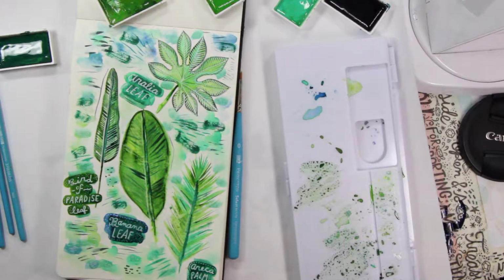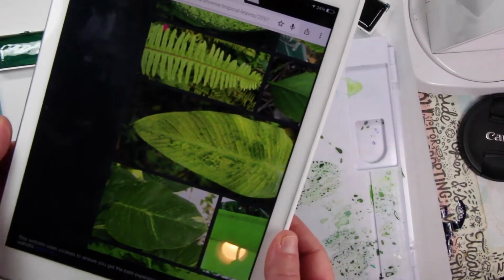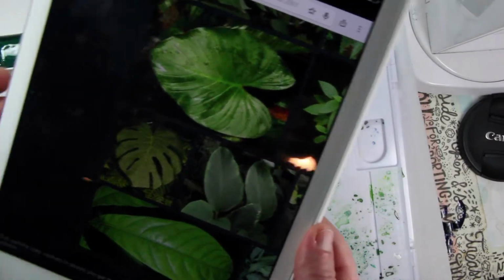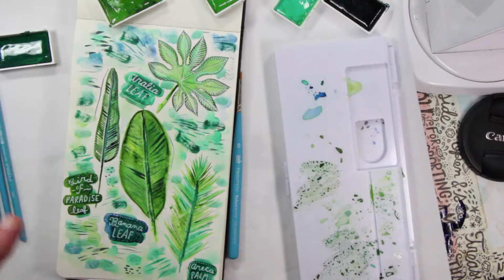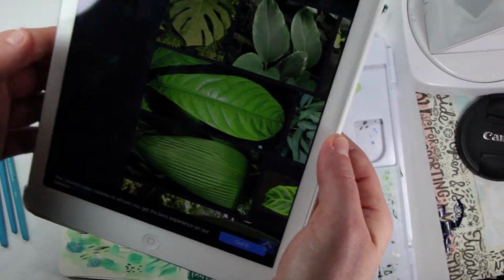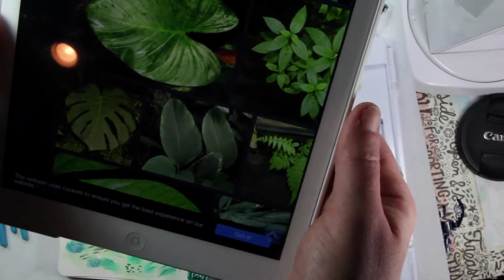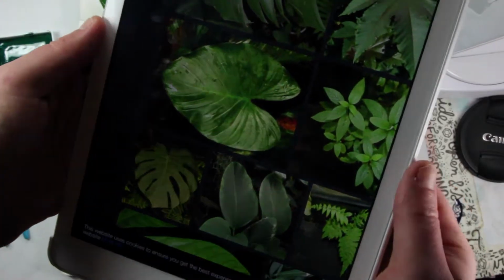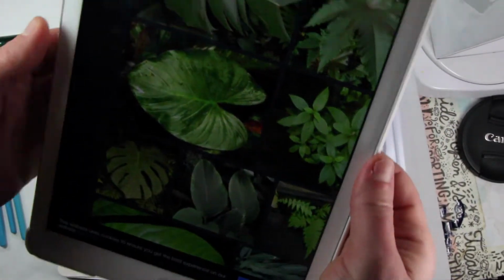Let's Talk Art: Reference material + easy textures in watercolor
In this video I share some of my art own process tips, habits and methods in an informal, unstructured, easy conversation with you including demo's and "show and tell". I hope you enjoy it.
Paints used:
Kuretake Gansai Tambi
Brushes: Princeton Artist Brushes
Paper: Moleskine Watercolor Landscape book

HI, I'M KATHY. I AM AN ARTIST.